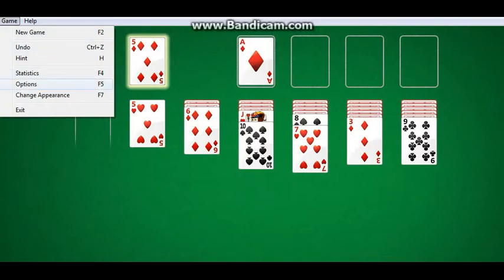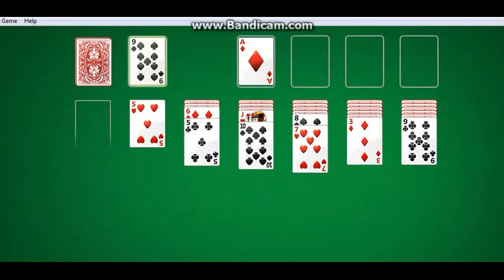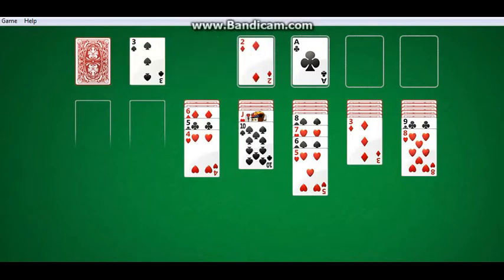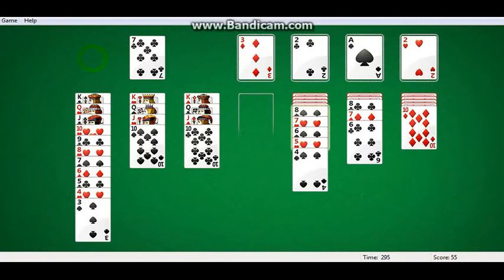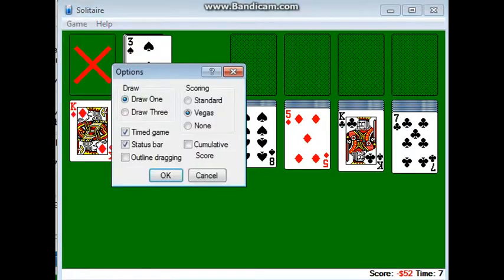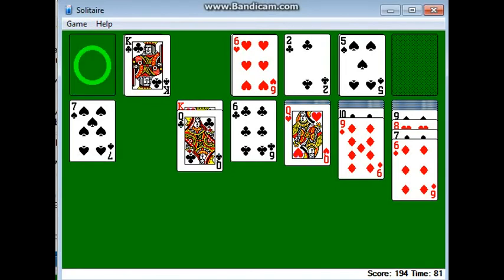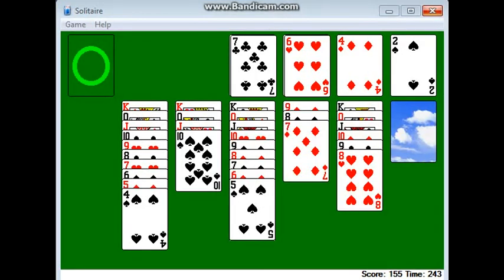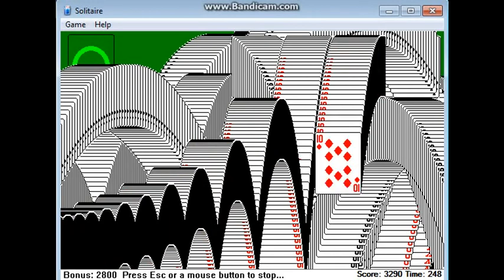Friday the 13th Special IV: Solitaire TF32's Reviews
Episode 53
Yes, today is Friday the 13th. The 13th is all about luck, right? So just like Deal or No Deal, I am playing a game that is all about timing, risk, and luck: Solitaire. I know this is a quiet review, but its a pretty fun game. I am covering the PC versions for XP and Windows 7. Who will win? TheFredster32 or the Devil? Find out by watching. Enjoy!!

P.S: This is the last FT13th of 2012. FT13th Special V will be on 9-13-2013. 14 months from now!! For those of you wondering, I will be doing Syobon Action aka Cat Mario.